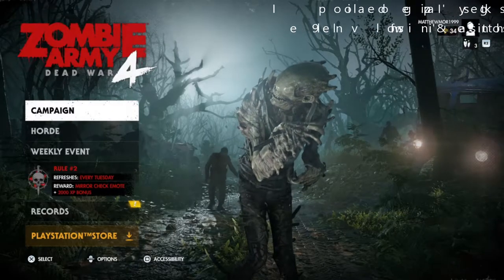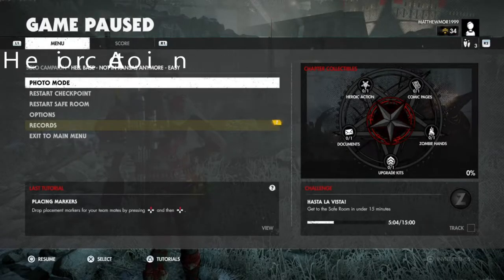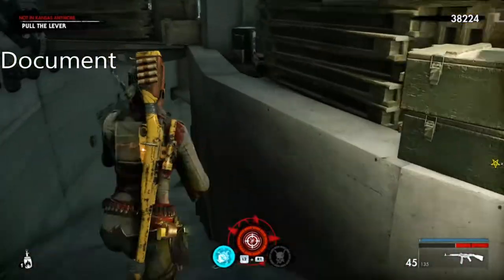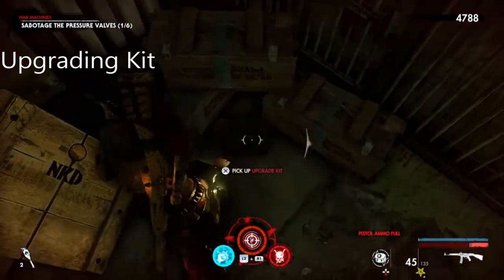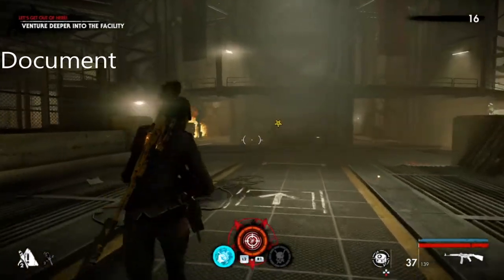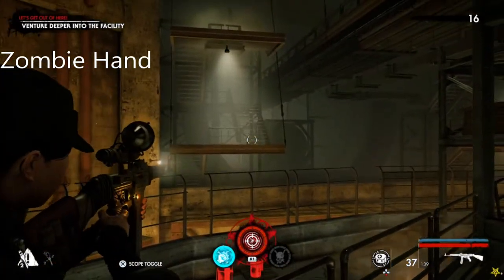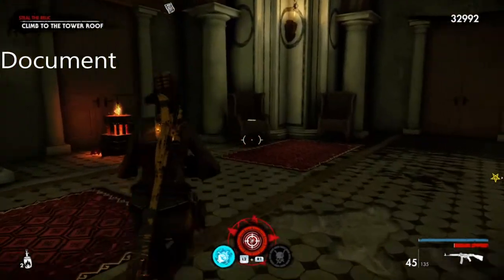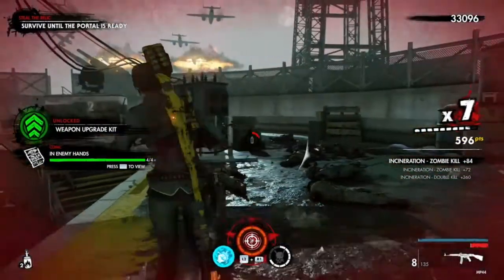Zombie Army 4 Dead War - All Collectibles Locations For Mission 8 - Hell Base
This is Zombie Army 4 Dead War this is all the collectibles for mission 8 Hell Base, there are 4 chapters in this mission as well.